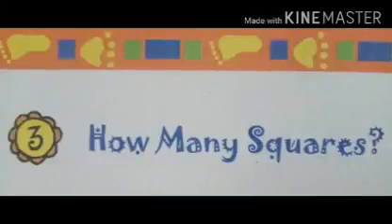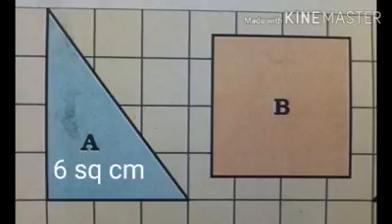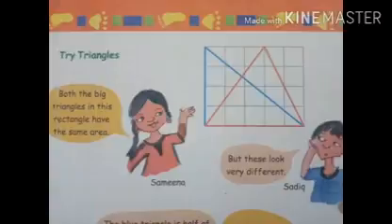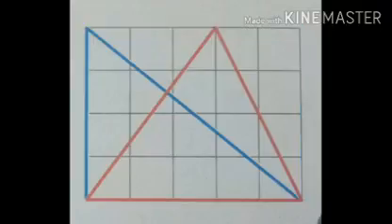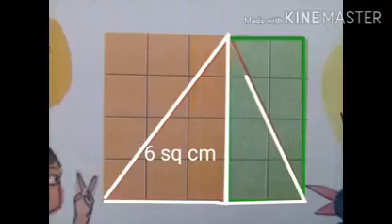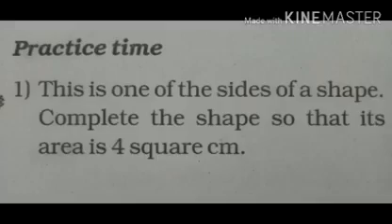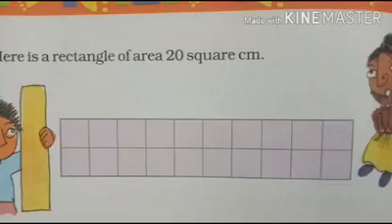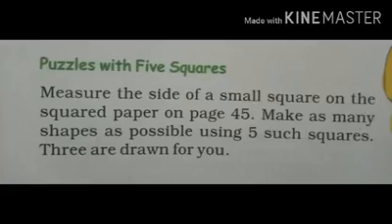January 8, 2022(5)